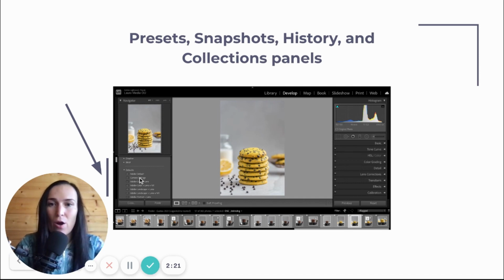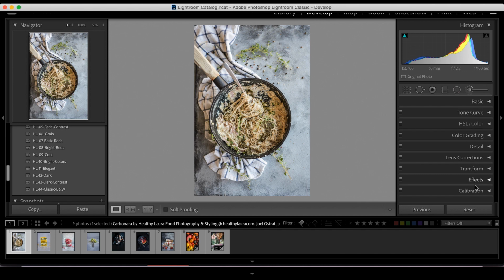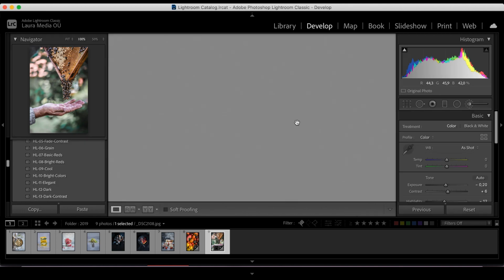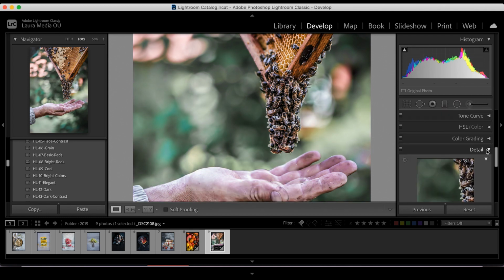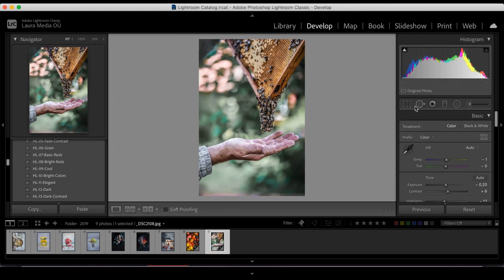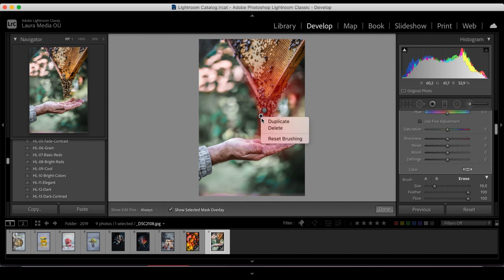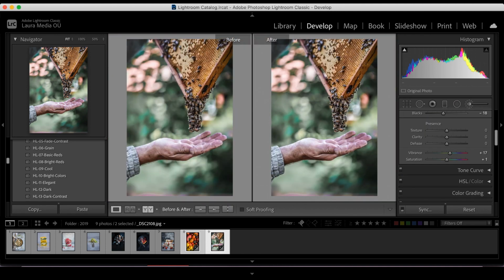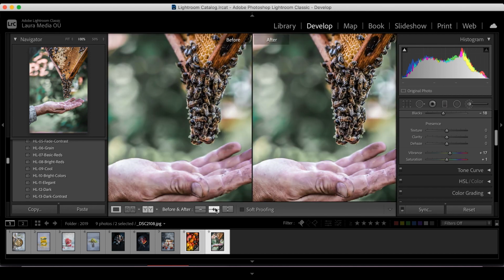Develop your RAW files in Lightroom Develop Module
Learn how to develop your food photography RAW files in the develop module.
This is a walkthrough of the whole module, we go more in depth in other videos so check out the whole playlist to watch them all!

✅ Get Lightroom and Photoshop here!

This is a lesson from our free complete editing food photography course.

COURSE: EDITING FOOD PHOTOGRAPHY
MODULE 2: LIGHTROOM EDITING AND DEVELOPING YOUR RAW FILES
LESSON 10: DEVELOP MODULE WALKTHROUGH

📷 Let's break down this lesson and see what you'll learn:

Presets, history and collections panel - 0:50 min
Toolbar - 1:16 min
Histogram -  1:23 min
Tool Strip - 1:33 min
Adjustment Panel - 1:33 min
Step-by-step guide for editing photos in Lightroom develop module - 1:41 min
Lightroom develop module in practise - 1:51 min
Lightroom develop recap - 7:57 min